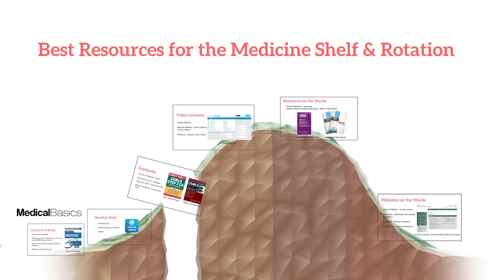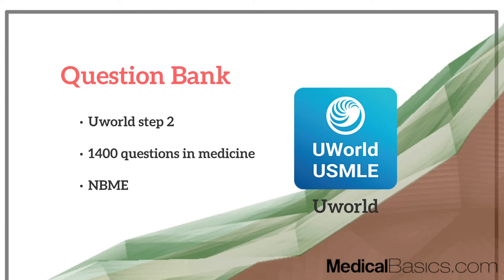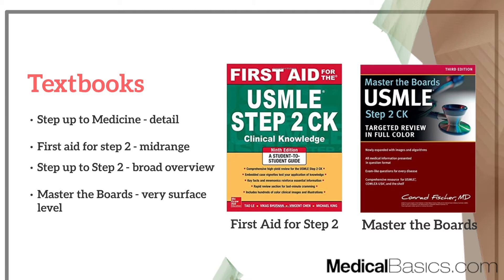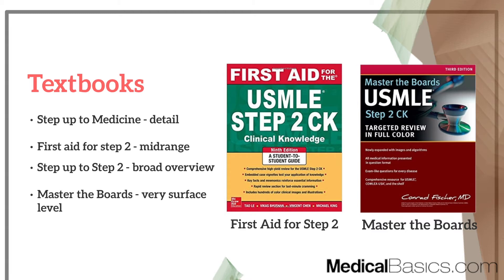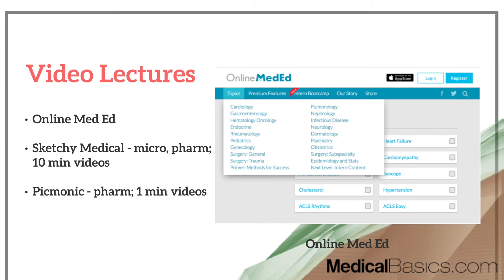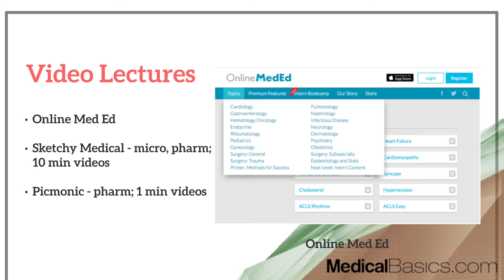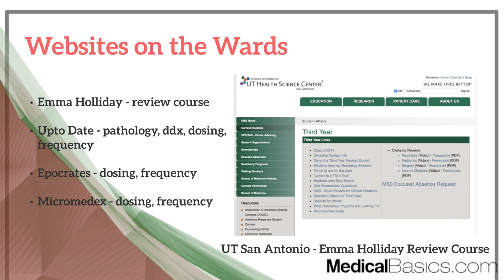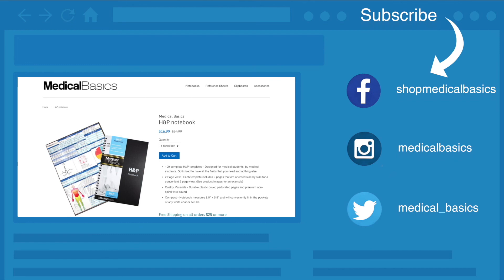Best Resources for Medicine Shelf and Rotations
In this video we talk about some of the best resources for studying for the medicine shelf and rotation. Learn more about what type of books and resources that will be useful on the rotation itself.